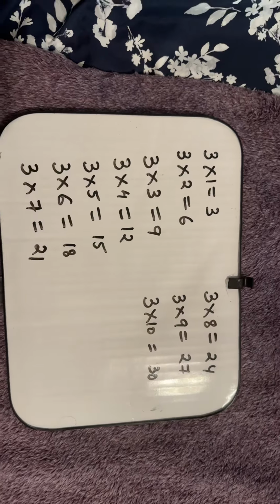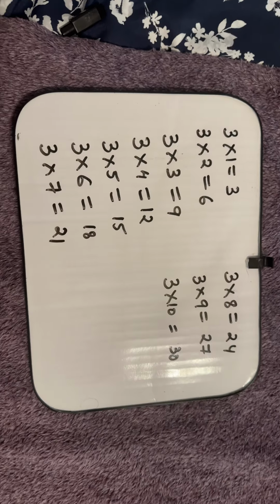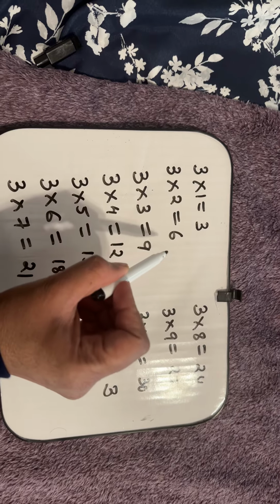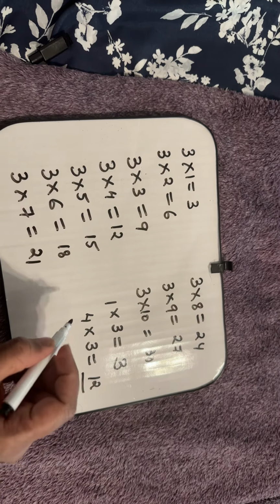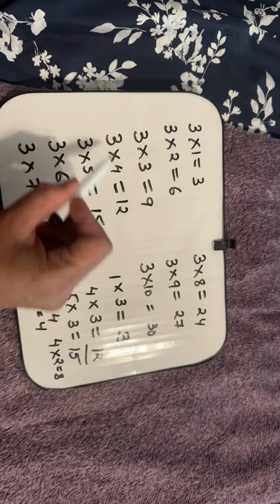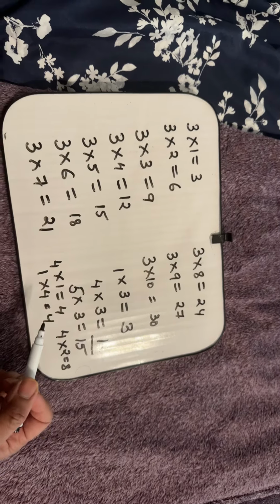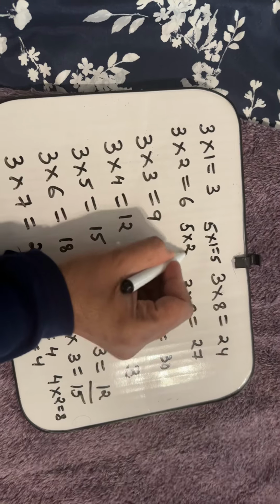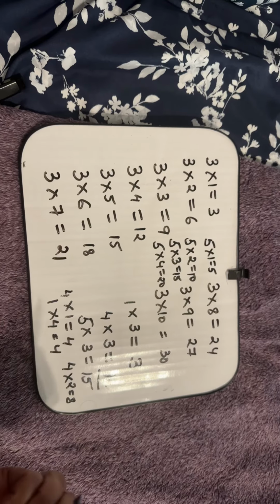December 11, 2025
Multiplication tricks part 3